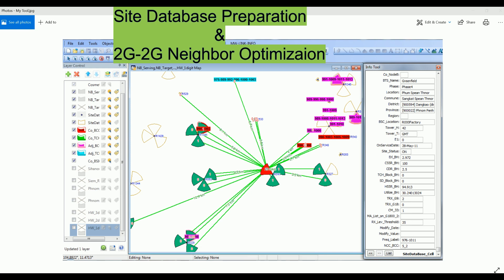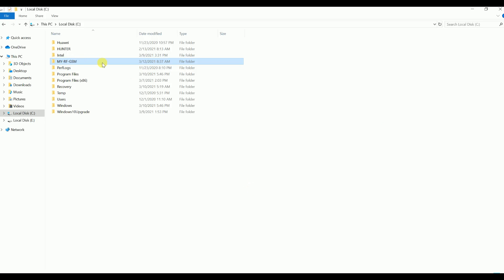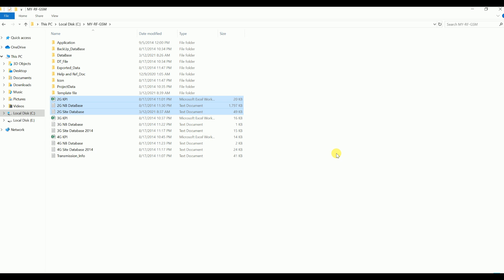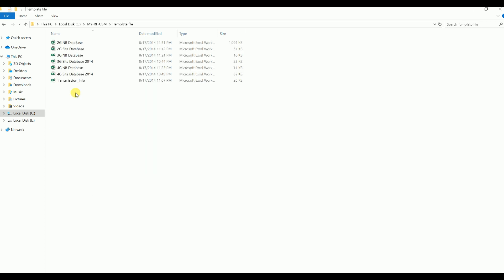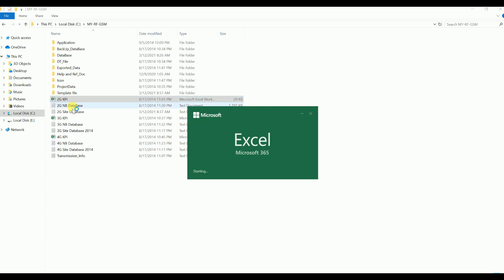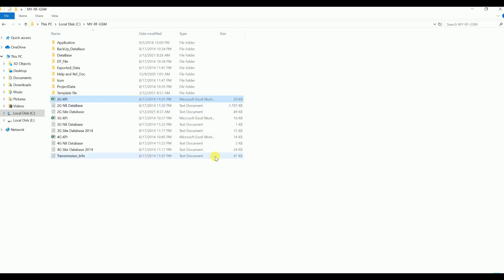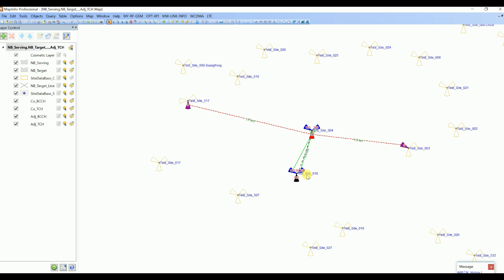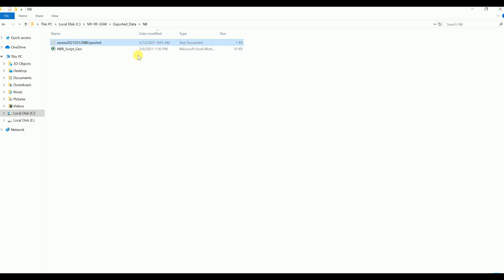2G 2G Neighbor Optimization By Mapinfo || My-RF-GSM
Very easy way to see, add and delete 2G Neighbors